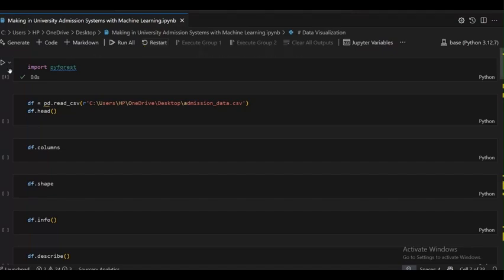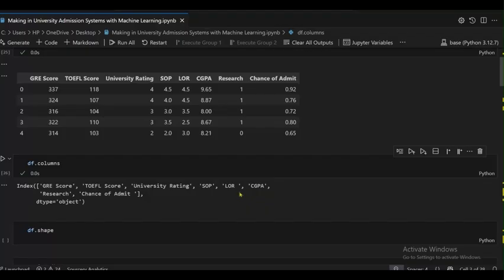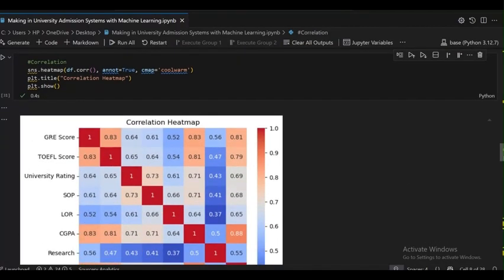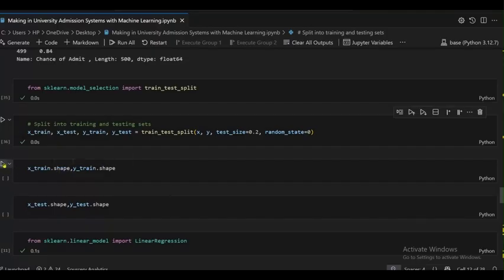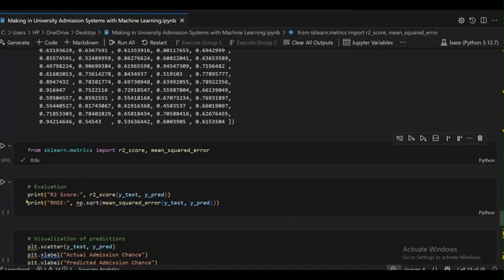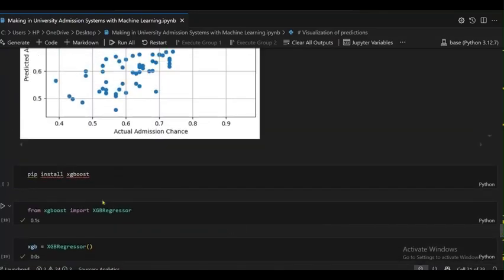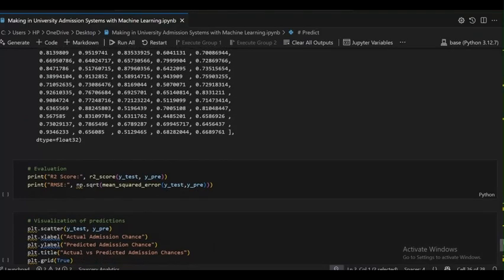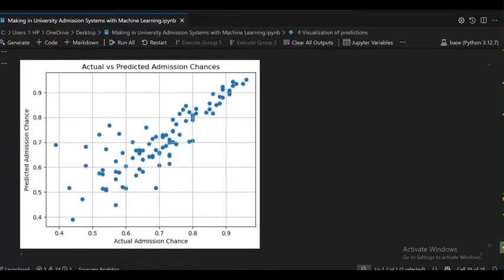Project - How to Making in University Admission Systems using Machine Learning Algorithm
This channel covers different types of topics.
# Machine learning:
# Data Science:
# Data Analysts:
# Data Visualization:
# Time Series:
# R Language:
# Open CV:
# Palmistry: Astrology:
# Song in Guitar Tab:

I Upload Video Which is related to Machine Learning, Open CV, R Language and Python Project Second i am a Astrologer in Palmistry ,you can also watch video related to Palmistry in Playlist and last not least Guitar Song Tabs.